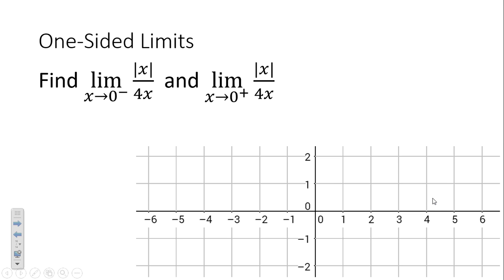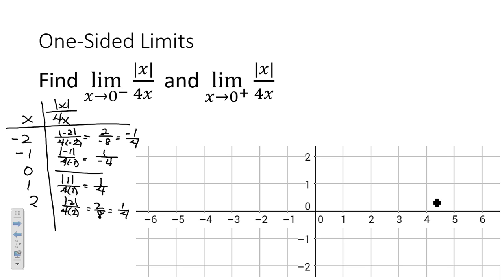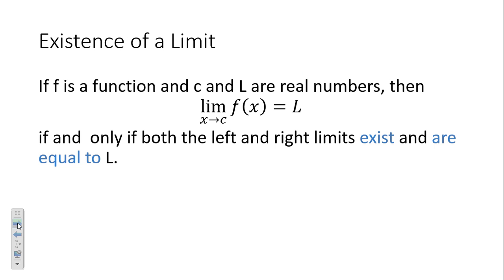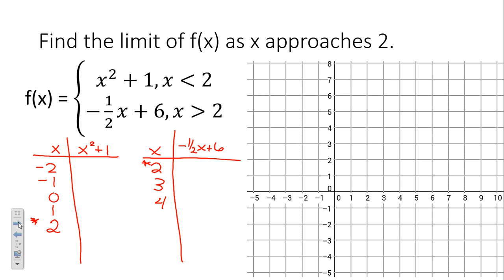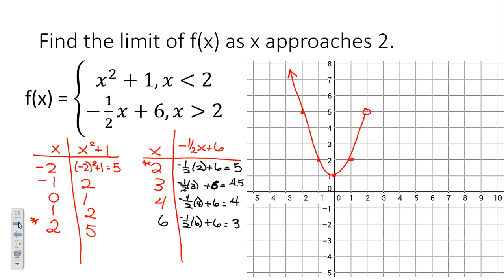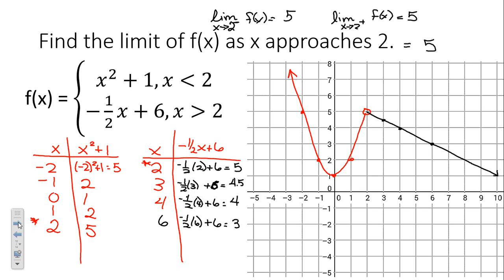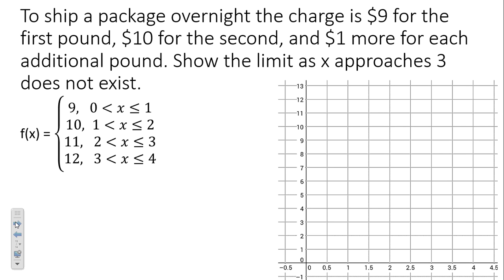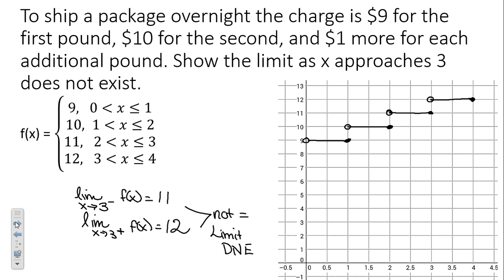Techniques for evaluating limits day 2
Notation for left- and right- hand limits is discussed.